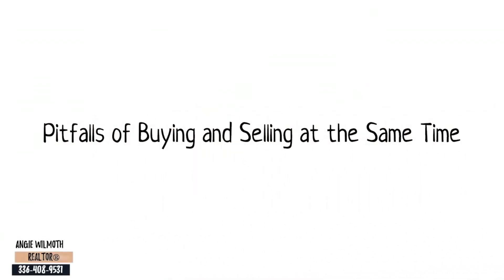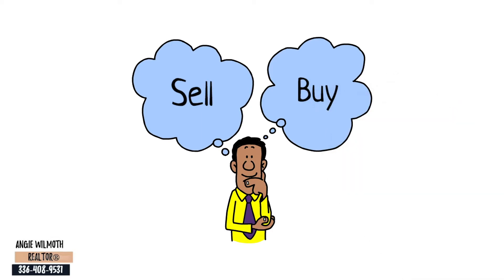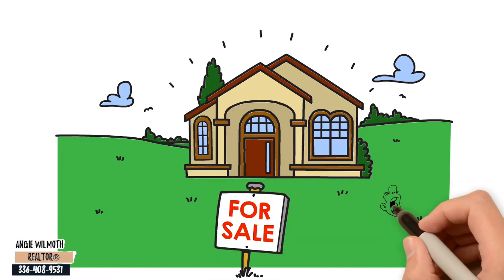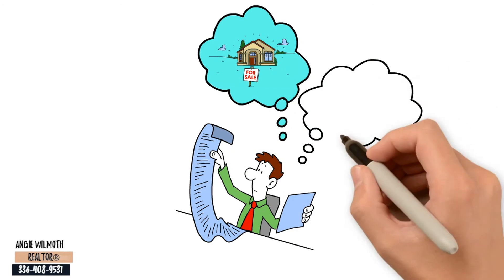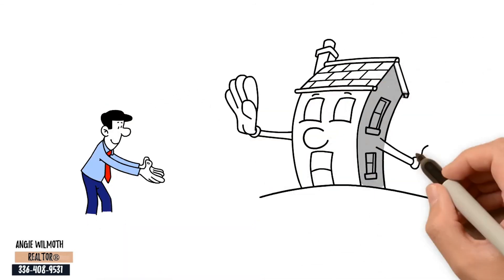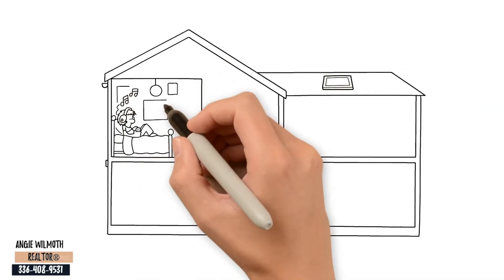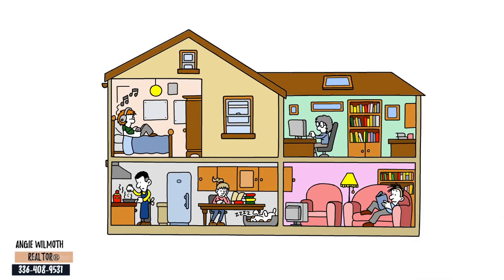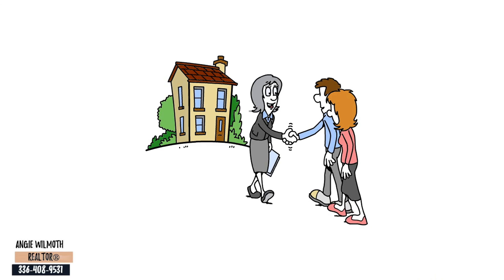Pitfalls of Buying and Selling at the Same Time